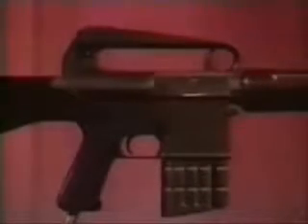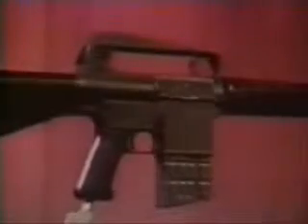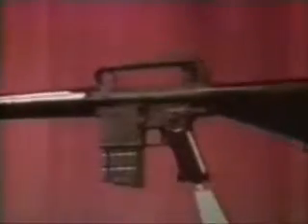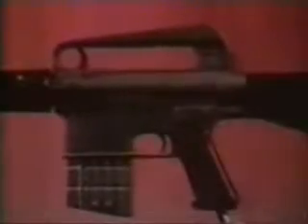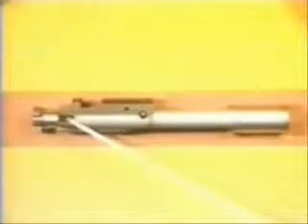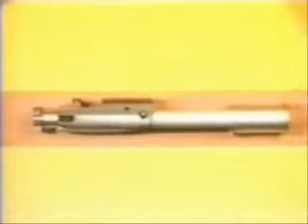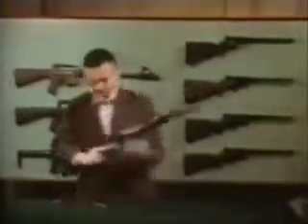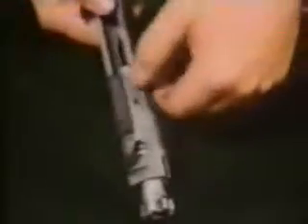ArmaLite AR-10 Rifle part .1